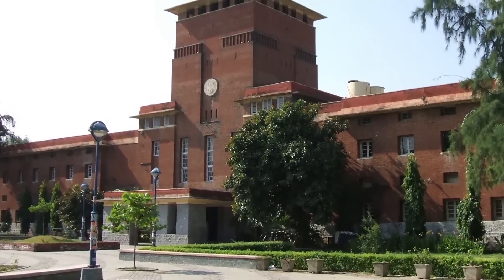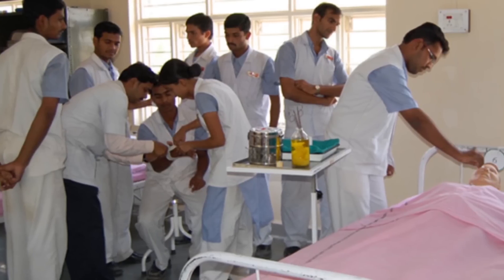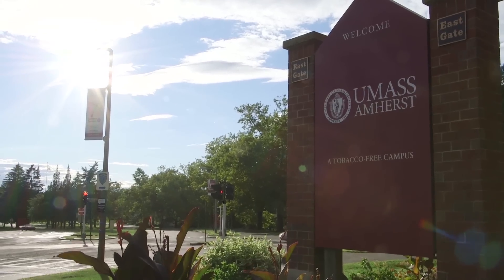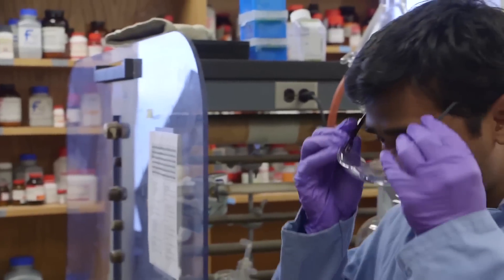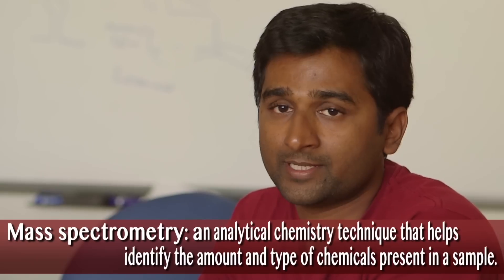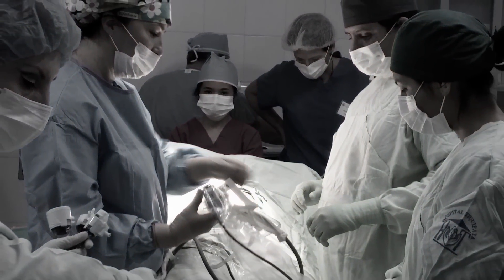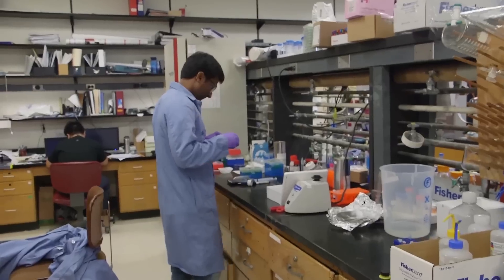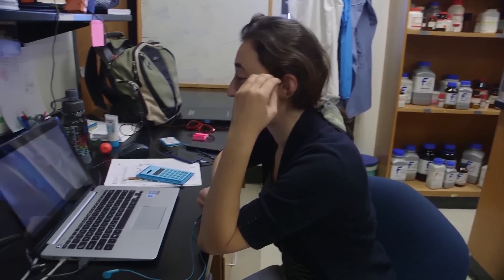"Research Is Equally Challenging and Rewarding"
Meet Kishore Rughupathi, a graduate researcher in the Thayumanavan Group at UMass Amherst. Kishore's research studies how introducing proteins in the body can treat diseases, with the goal of designing methods for delivering proteins to different parts of the body.